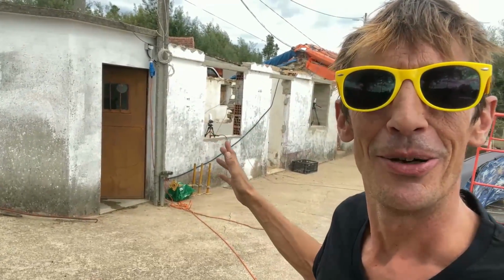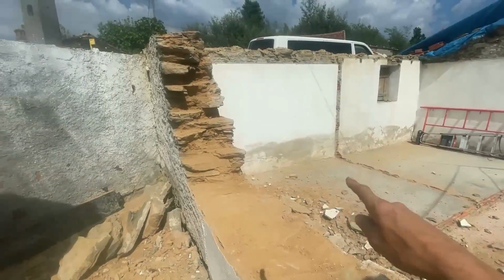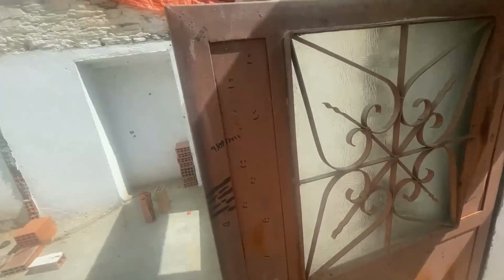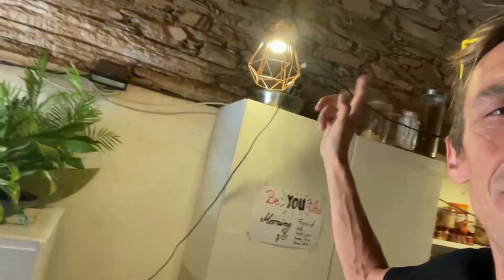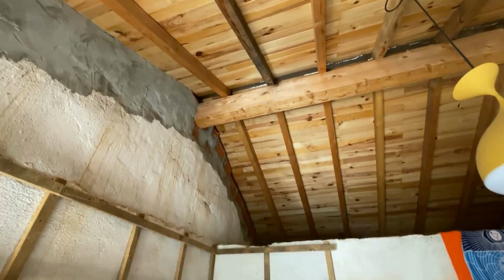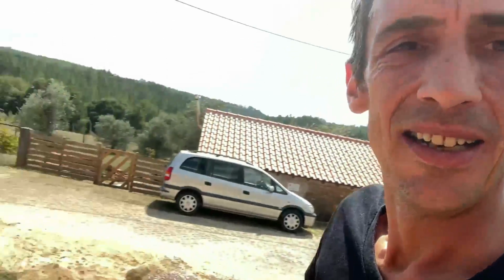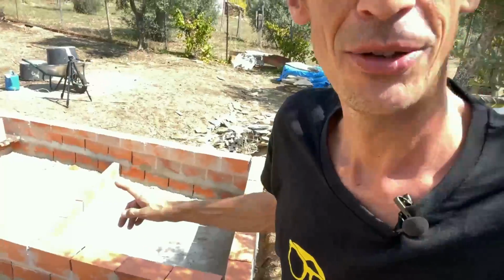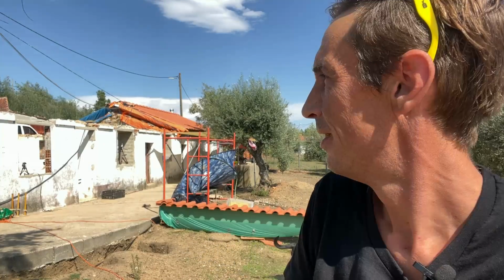ONE YEAR IN A GHOST TOWN - DIY PORTUGAL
We are in the middle of renovating our house in an abandoned Portuguese village. Today i have an updated house tour for you all. I compare the state of the house to 1 year ago. Also i discus the process and a small outlook on the future.